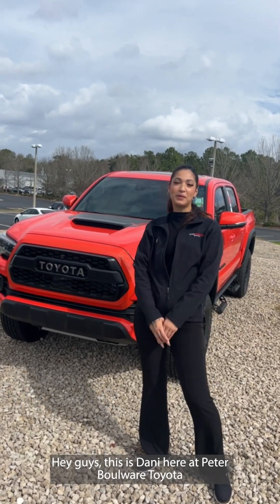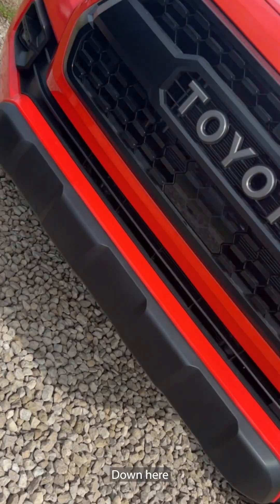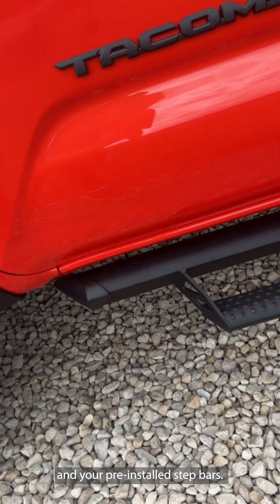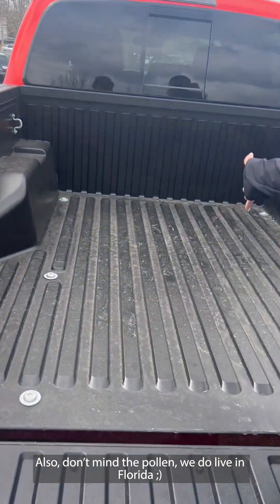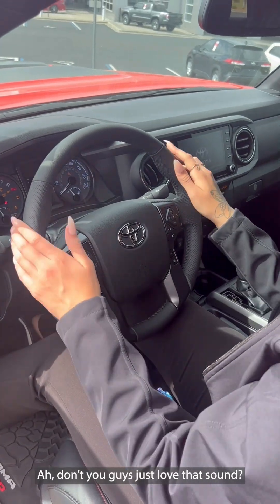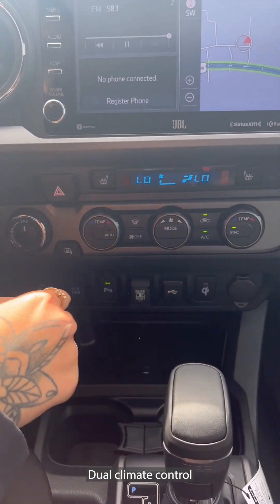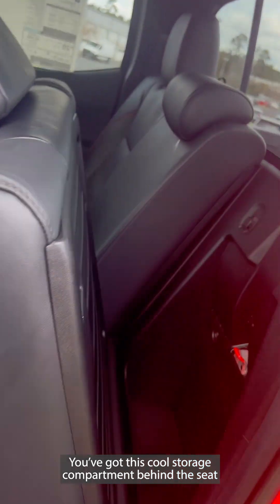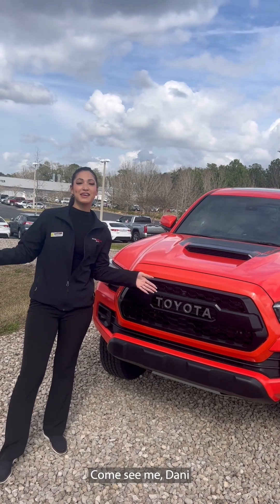2023 Toyota Tacoma TRD Pro Double Cab 5' Bed V6 AT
Dani Reina is here to show you around this gorgeous NEW 2023 Toyota Tacoma TRD Pro! It won't last long on our lot; stop by and get it for yourself!

VIN: 3TYCZ5AN5PT126943
STOCK: T126943

We look forward to serving you for many happy years and miles to come.